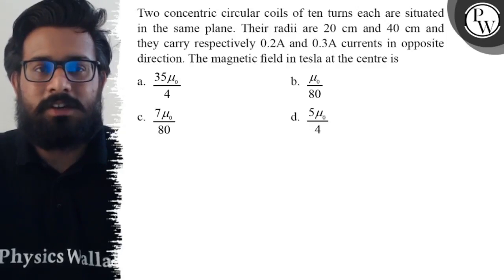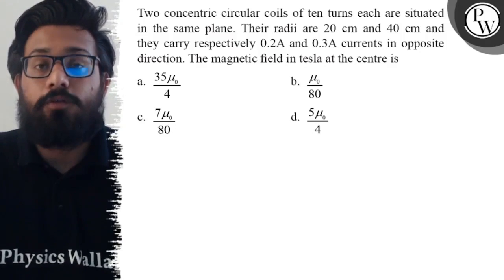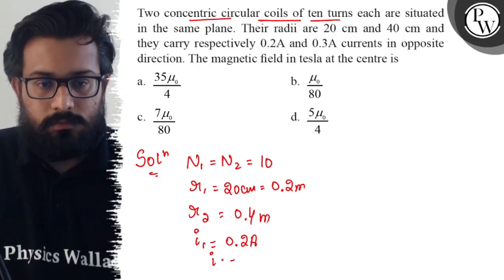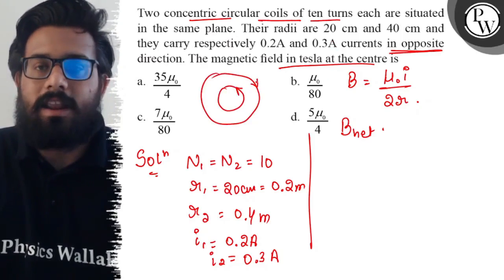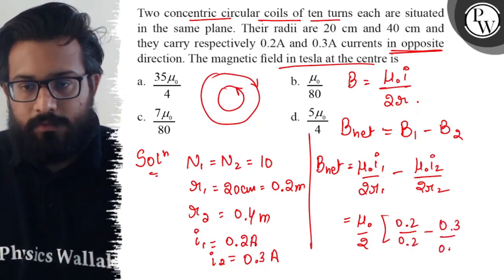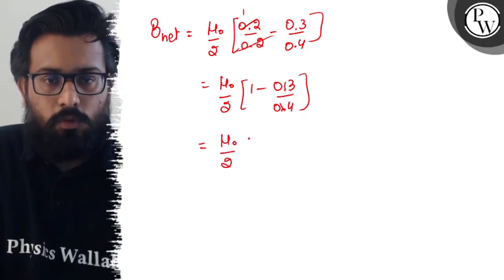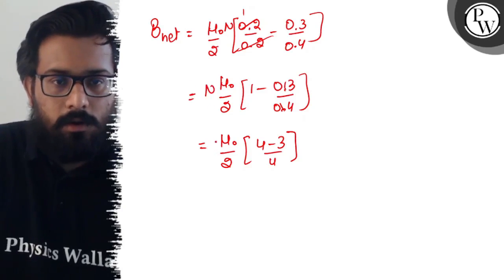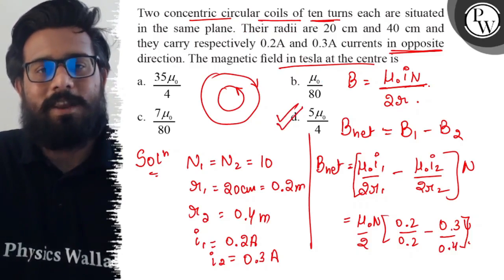Two concentric circular coils of ten turns each are situated in the same plane. Their radii are 2...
Two concentric circular coils of ten turns each are situated in the same plane. Their radii are 20  cm and 40  cm and they carry respectively 0.2  A and 0.3  A currents in opposite direction. The magnetic field in tesla at the centre is
a. 35 μ_0/4
b. μ_0/80
c. 7 μ_0/80
d. 5 μ_0/4